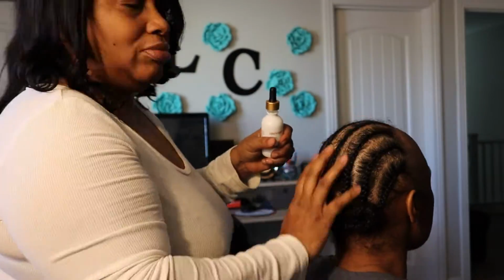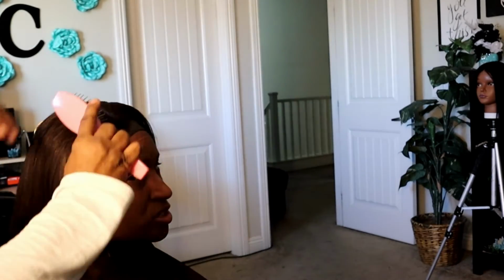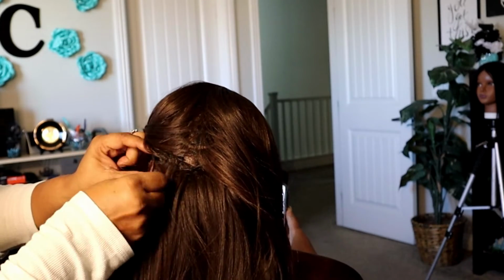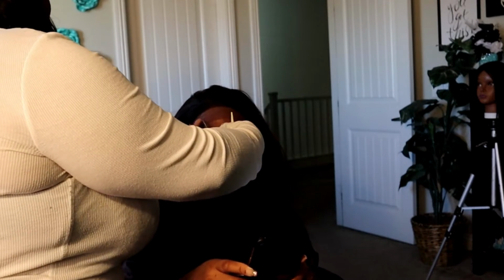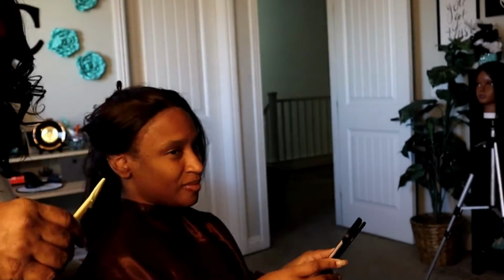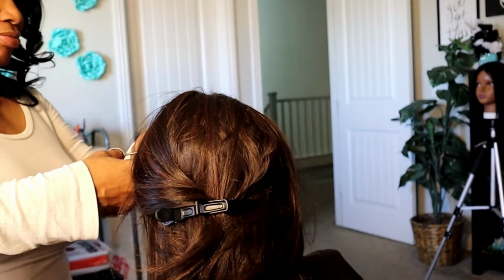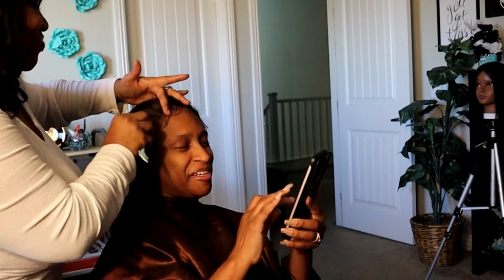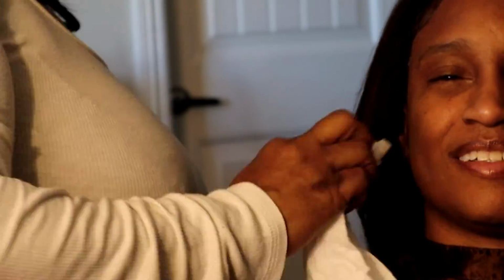Installing A 13x4 Lace Front Synthetic Wig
13x4 Lace Front Synthetic Wig

Hello everyone! This video was short and sweet. My client came in with her hair already braided so all that I had to do is install her synthetic wig. Her wig felt very soft, in fact, it almost felt like a human hair wig. I don't have information on the wig because she came in with her wig. I hope that you like the video.

Mail to:
L.C. Hair Co.
7345 S. Durrango
B107-321

Products Used:
Got2Bglued in the black tube
Ghost Bond Adhesive

Musician:  @iksonmusic